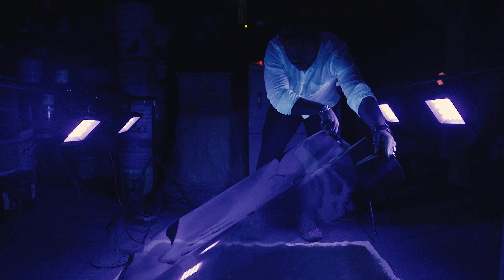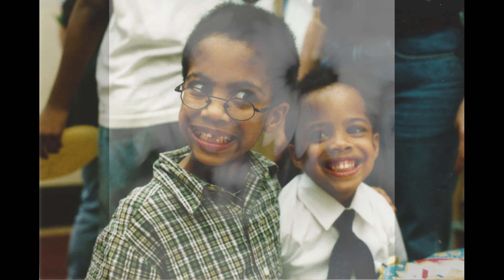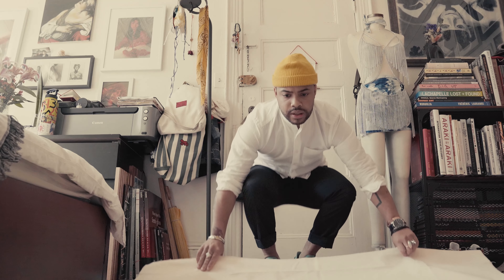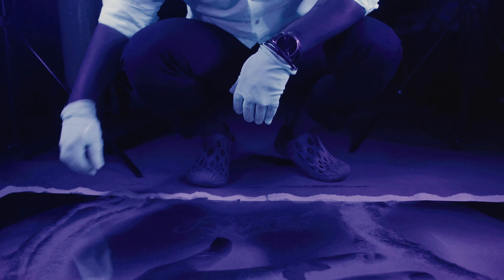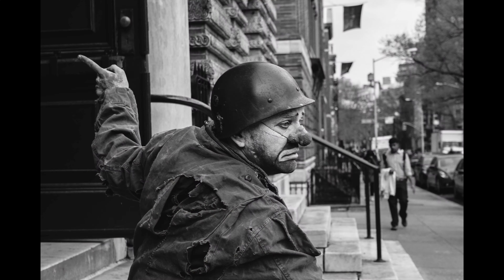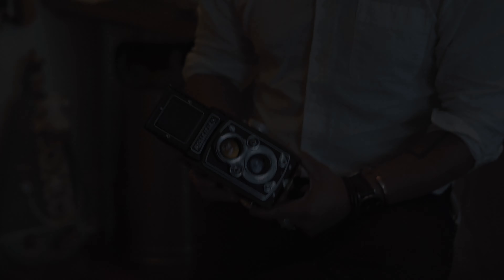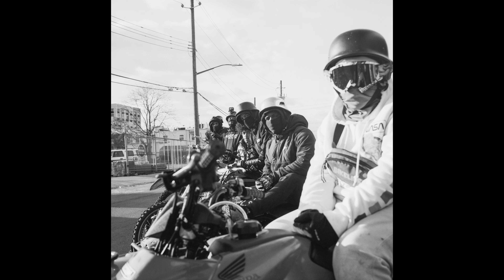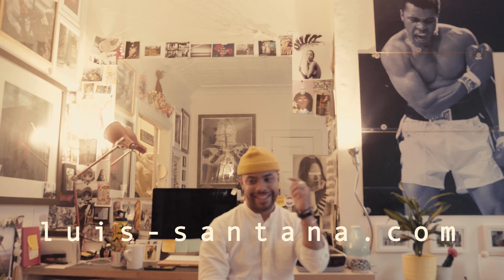work in progress EP 1: Luis Santana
a short artist-profile of Luis Santana

There aren't many artist profiles of black and brown creatives constantly building and reinventing their artistic identities and so I had set out to interview people I know, celebrating every day of QTBIPOC creatives and not the projects that "made it"